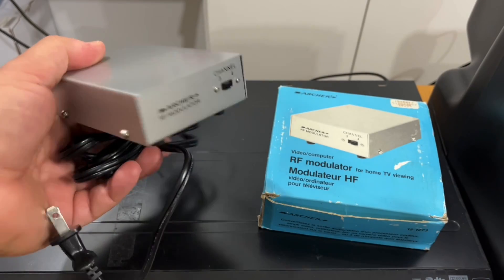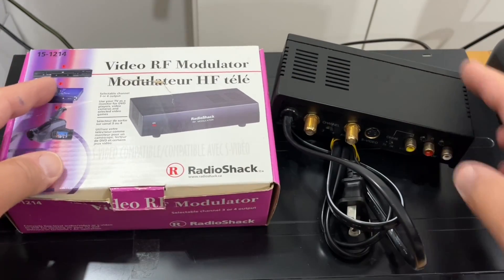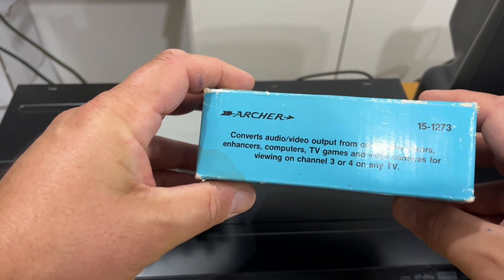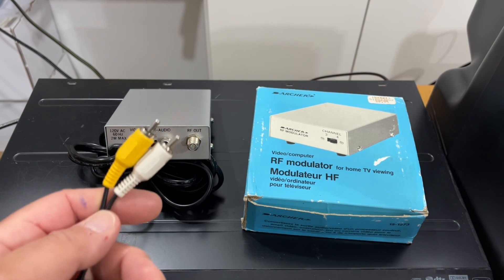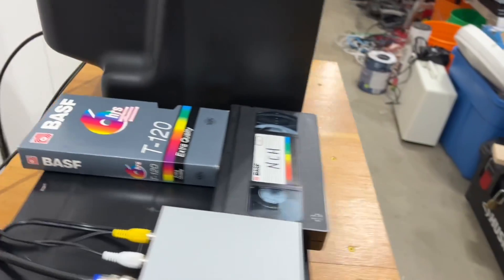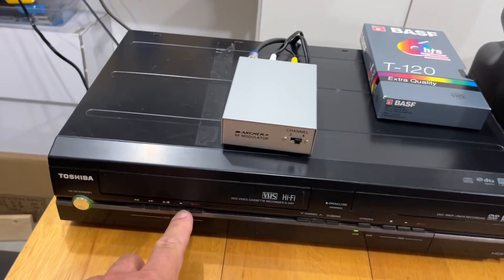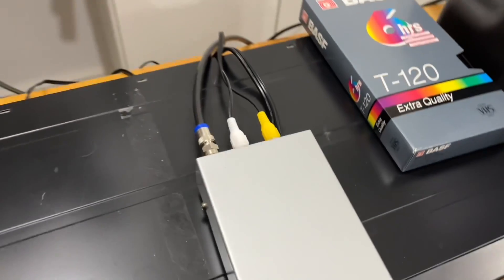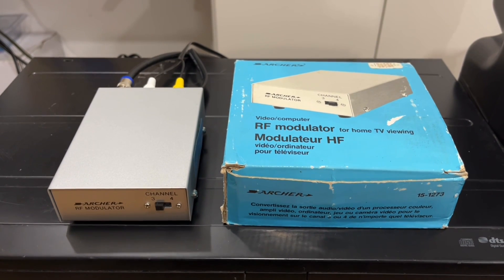Vintage Radio Shack/Archer RF Modulator - convert RCA AV signal to coaxial cable signal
Radio Shack Archer vintage RF Modulator 15-1273 - convert RCA to coaxial cable channel 3 or 4 output.
RF modulator channel 3/4 output
HDMI/RCA to RF modulator VHF/UHF output
RCA to RF modulator
RF modulator UHF output
HDMI to RF modulator channel 3/4 output
HDMI to RCA adapter- Turn your old CRT tube TV into a smart TV connect HDMI devices to an analog box television